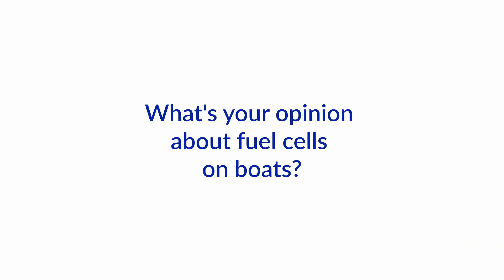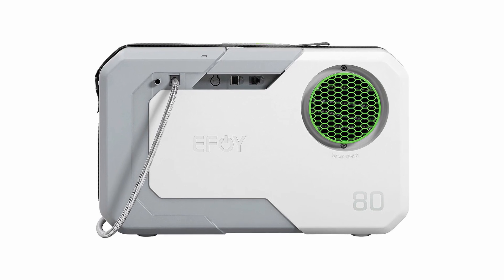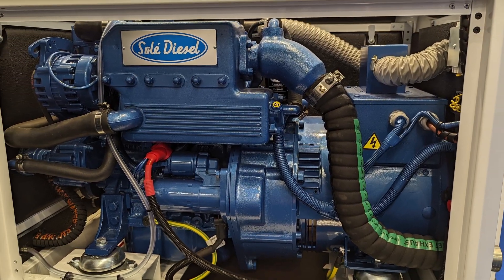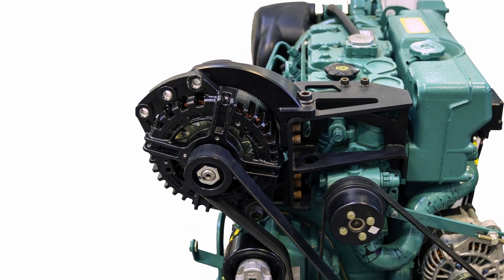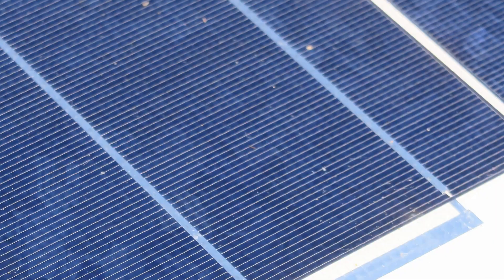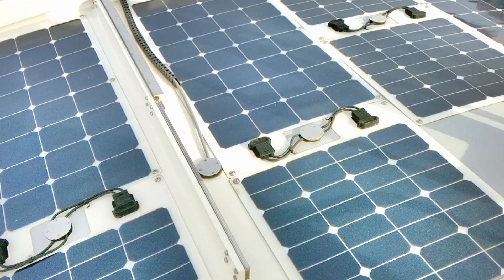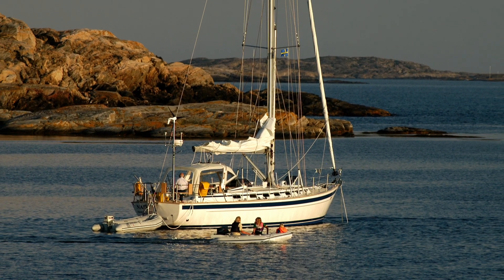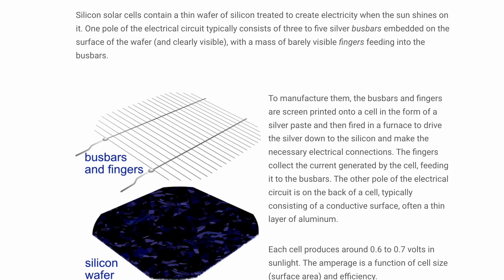FUEL CELLS on Boats - the solution to ENERGY STORAGE problems? | Ask The Expert with NIGEL CALDER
Boat-tech guru Nigel Calder talks about his experiences with various fuel cell projects and why this technology (unfortunately) won't solve our problems anytime soon.